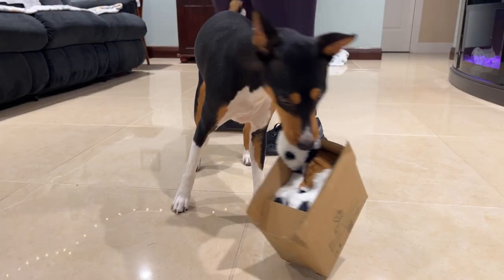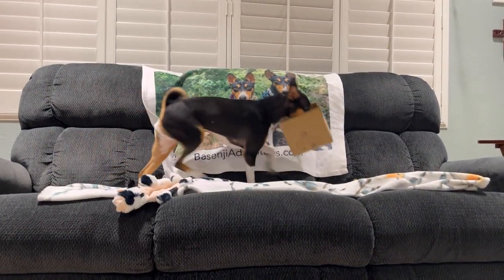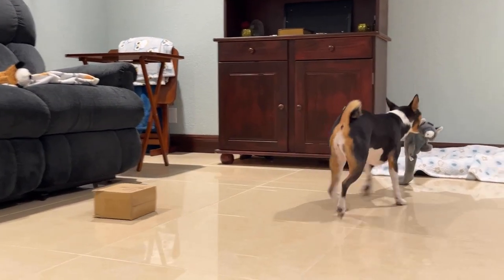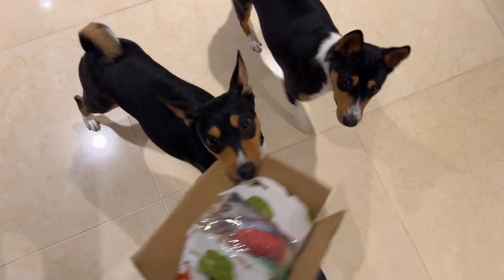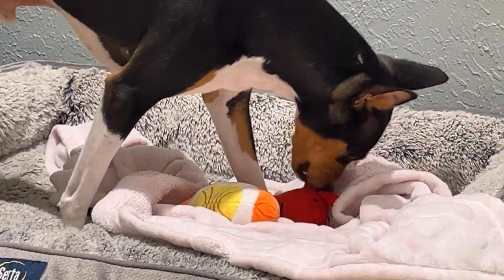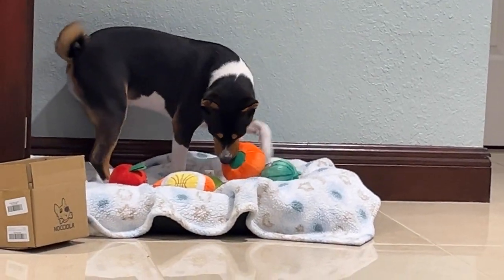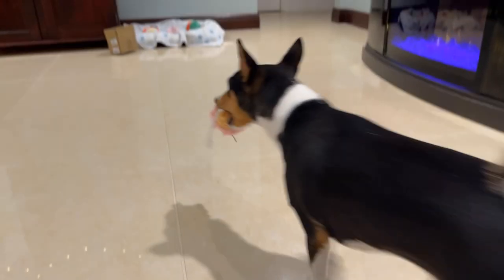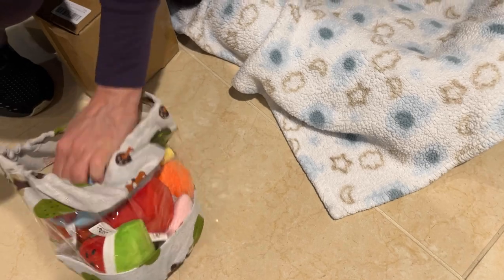We Got New Toys From nocciola !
We'd like to thank the sponsor of this video, Nocciola, for sending Zinga and Zulu two boxes stuffed full of toys!